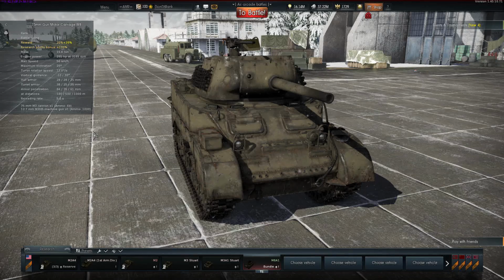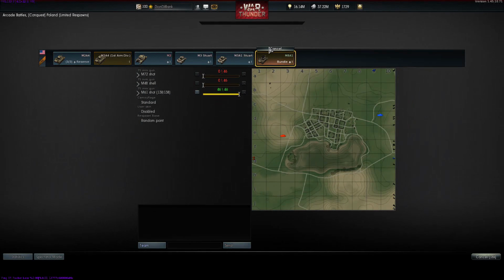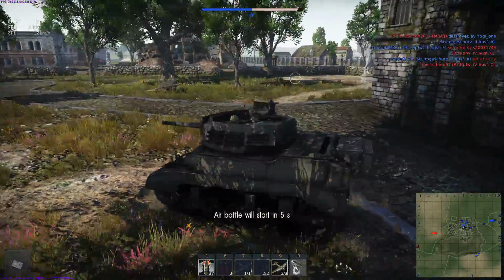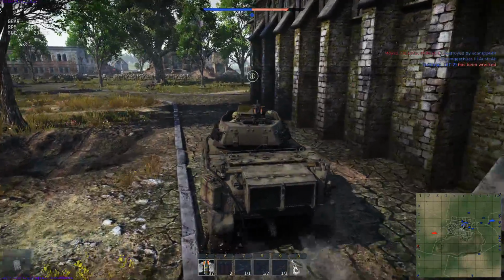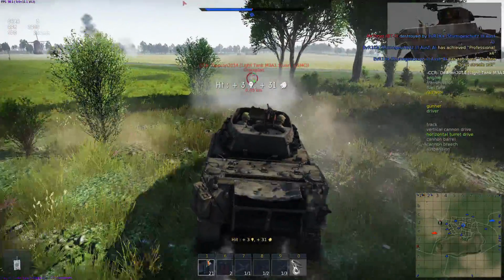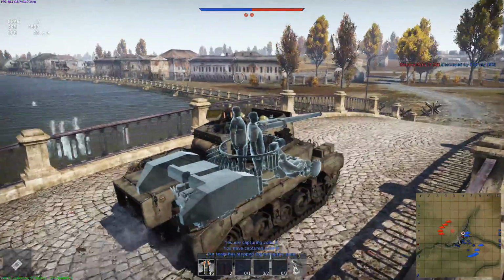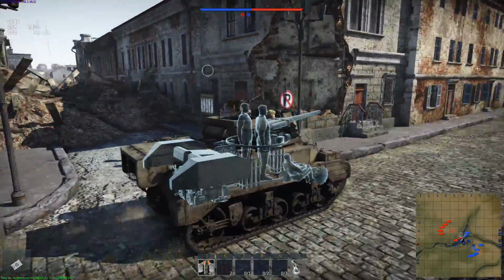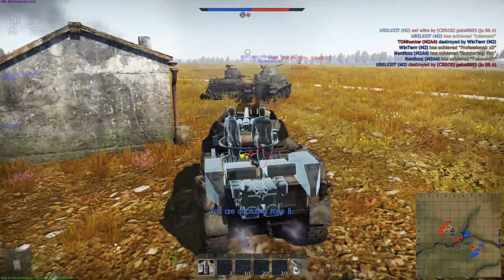War Thunder Tanks Gameplay | M8A1 RARE TANK | No Deaths, Just Kills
▶ War Thunder Ground Forces - M8A!
It took 19 tasks to get this puppy and it fights like a cat outta hell. May as well call it a Hellcat :D Not quite